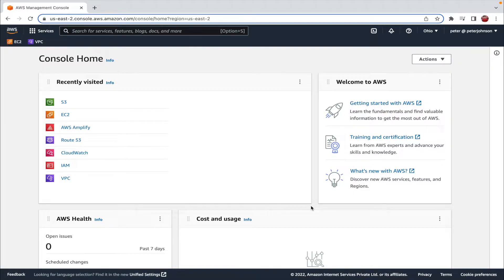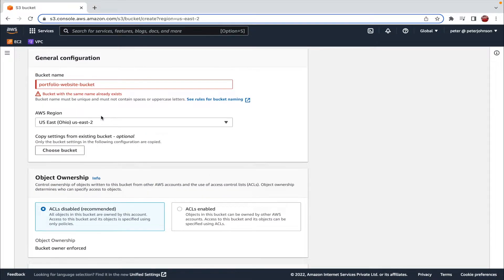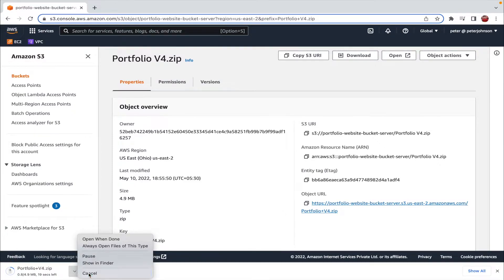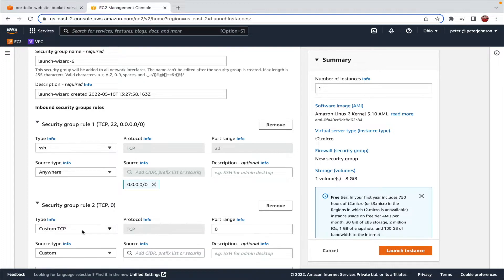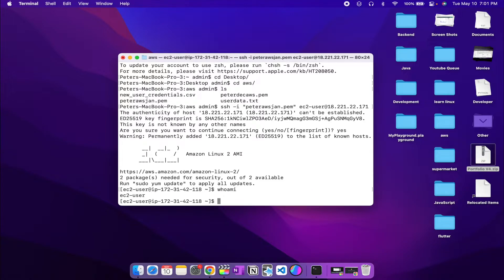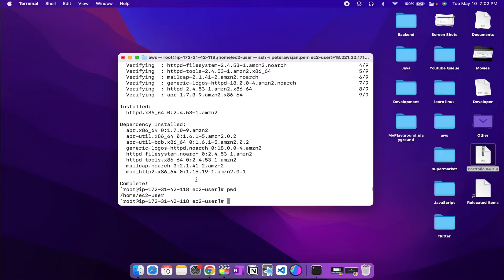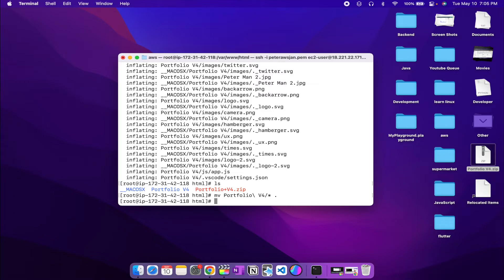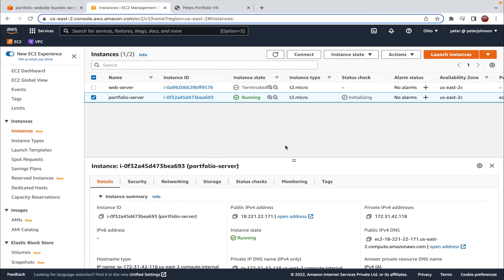How to Host a Website on AWS EC2 Instance : Detailed video using the New AWS Console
Hi guys, in this video I'll show you how you can host a static website using AWS EC2 instance.